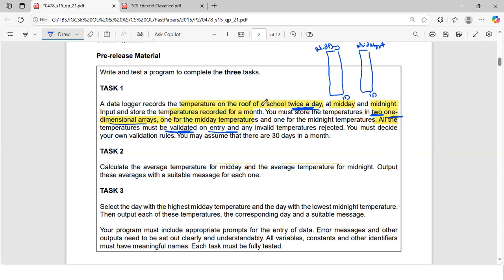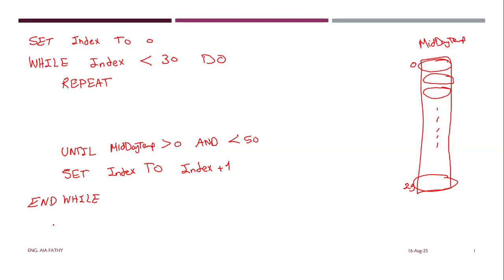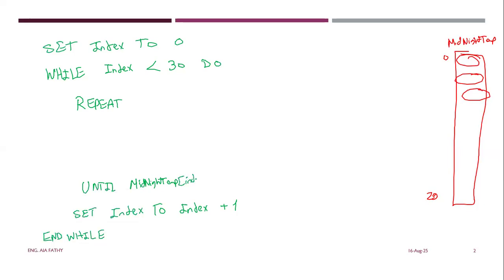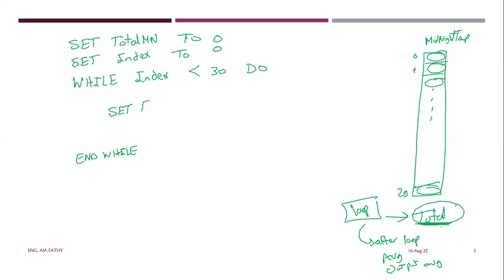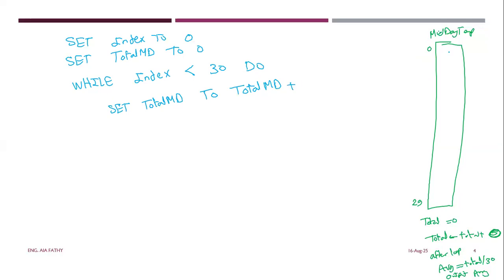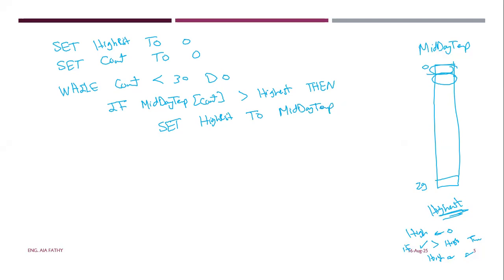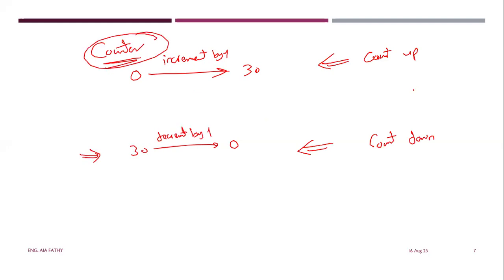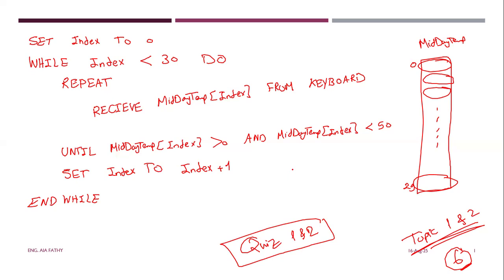CS OL Edexcel Pseudo code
Eng. Aia Fathy